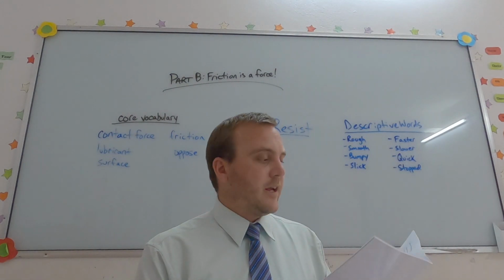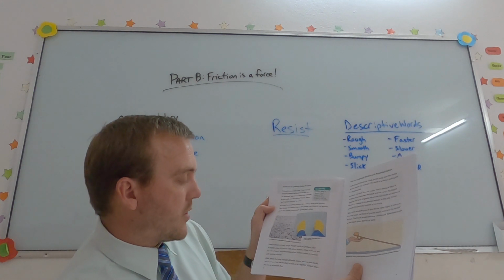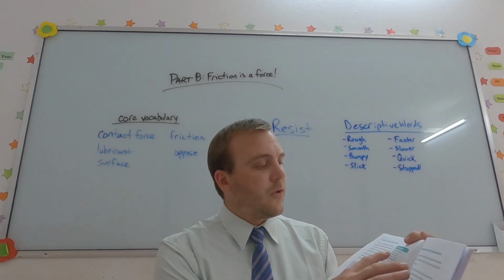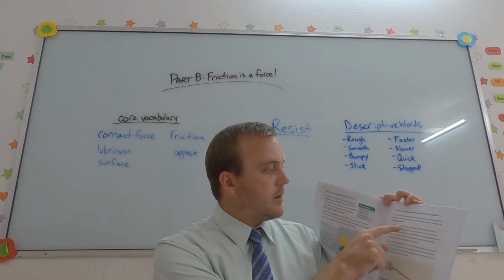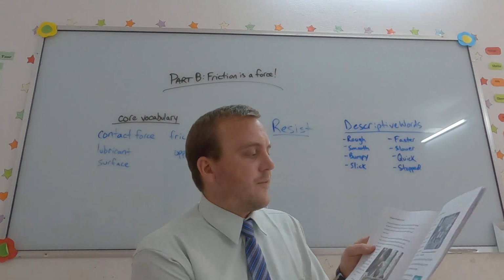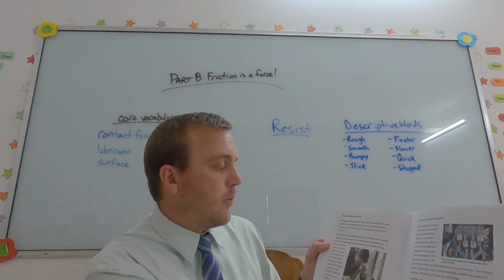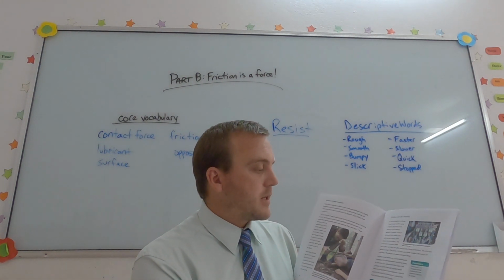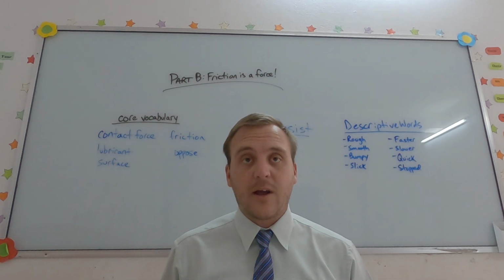23-3-2020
Pages 8-11 with discussion. If I go to fast, just watch again and pause to take notes.